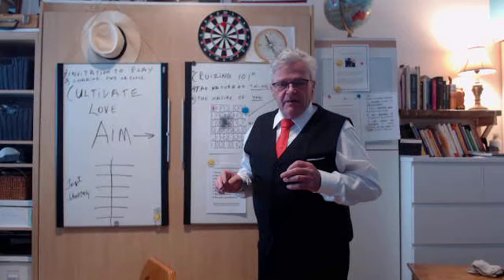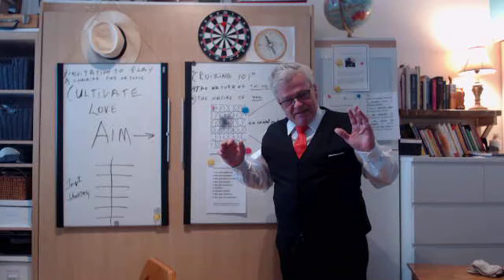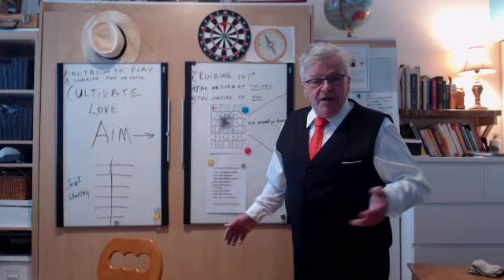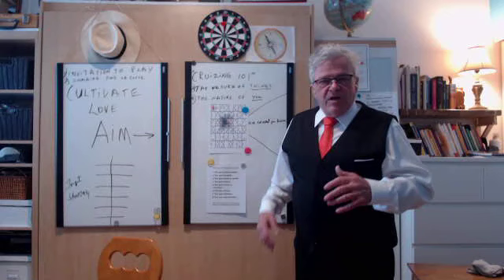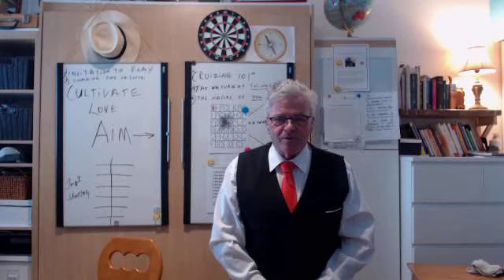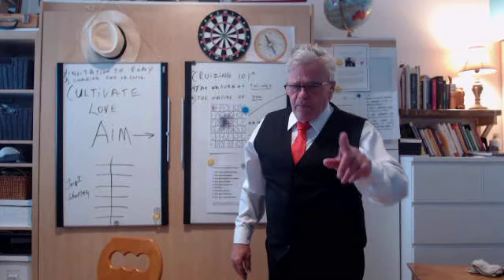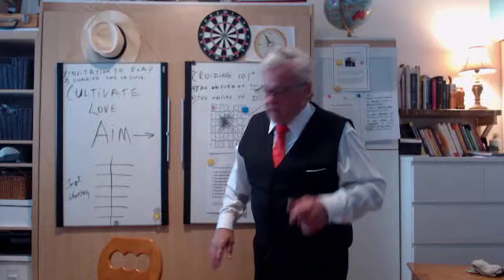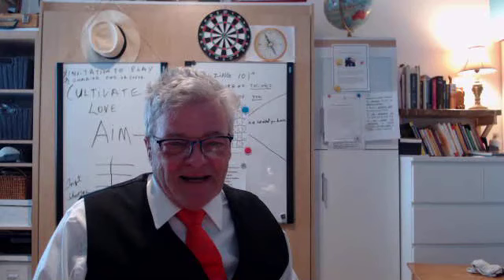WIN 20230304 09 52 05 Pro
Series cruising 101: Invitation to play,
Amuse and amaze.
From the Book The science of getting loved by yourself and others, by Guy Laurendeau (Available at Amazon Kindle publishing)